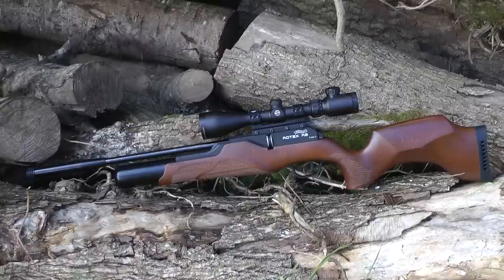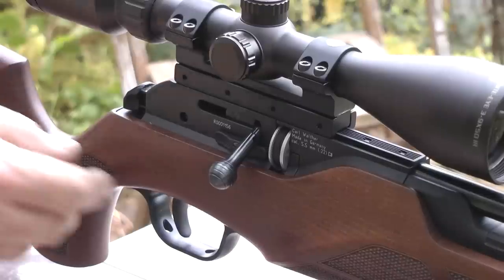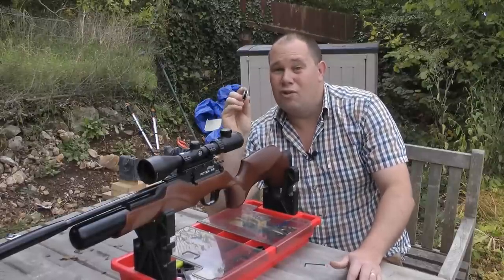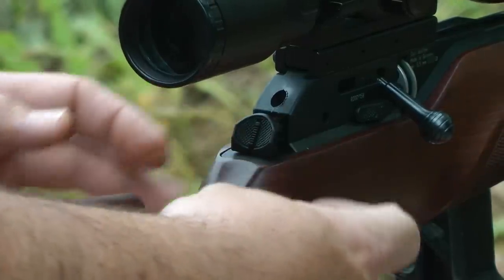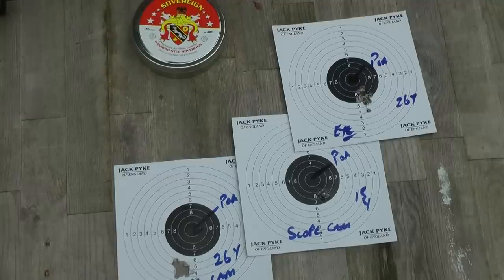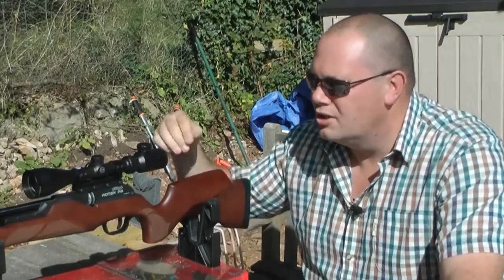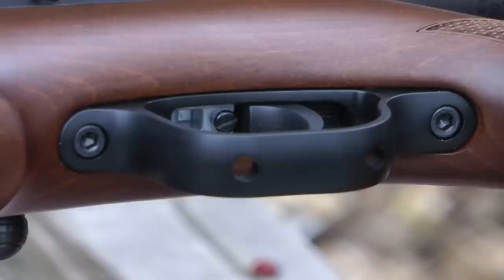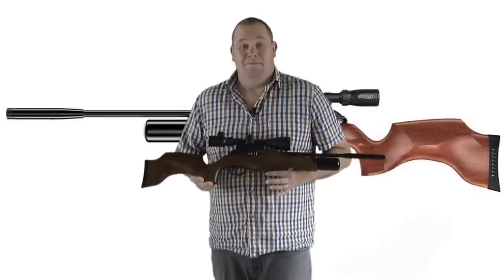REVIEW: Walther Rotex Rotek RM8 R8 - 8 Shot Air Rifle - Review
REVIEW: Walther Rotex R8 - Compact Hunting Airgun - This is the latest rifle from Walther Guns in Germany. A famous brand name through out the world, so when it launches a new PCP air gun, we have to take a look.
The rifle packs an impressive punch, and is an 8 shot pest smasher.

This video contains a review of a pellet / BB rifle. Its powered entirely by spring actioned compressed air and uses no gunpowder and must not be confused with any form of tactical firearm. My Targets are paper and tins.

Music From You Tube Creator Library
Jungle Punks
On The Tip